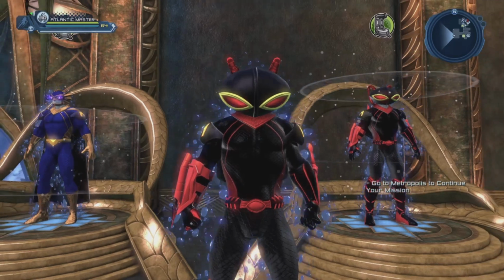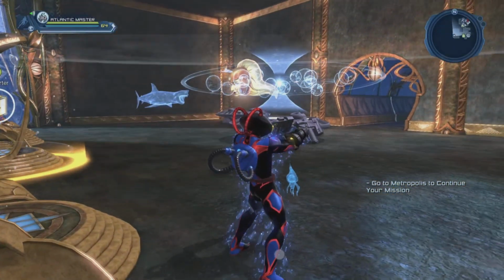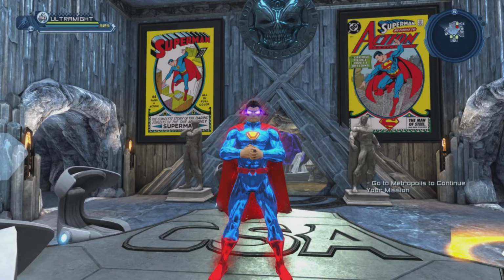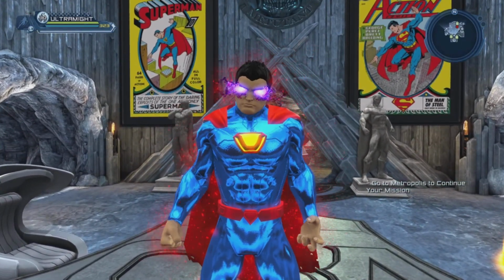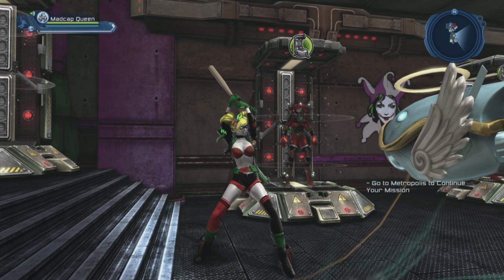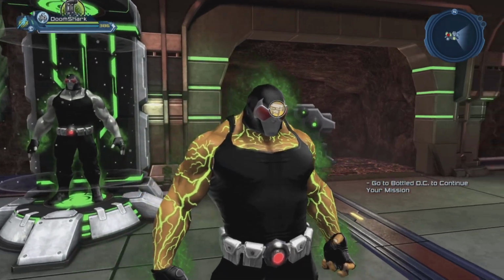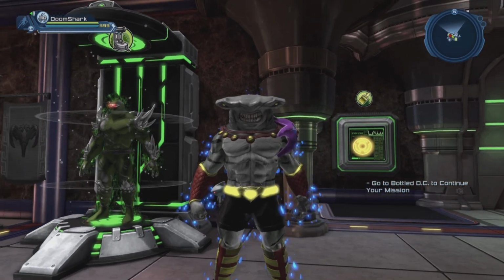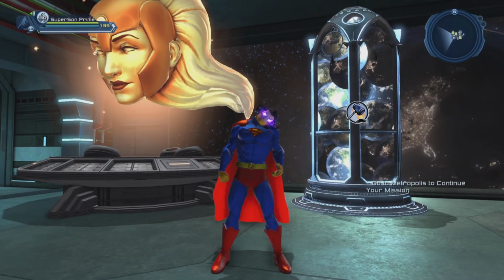DCUO PS5 Villains 2024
DCUO video of my PS5 Villains 2024.